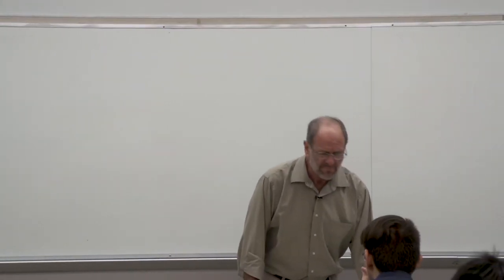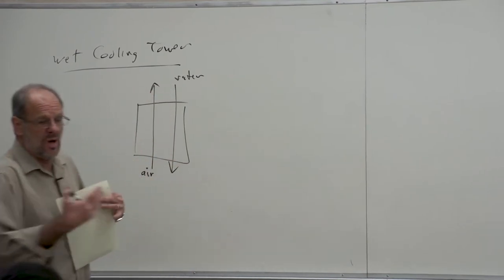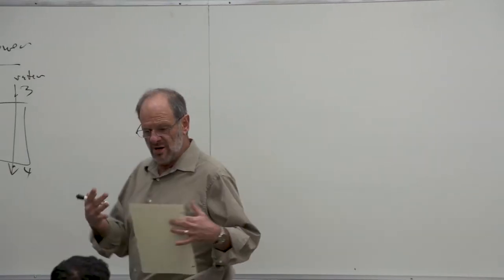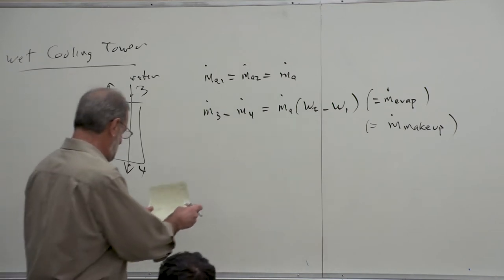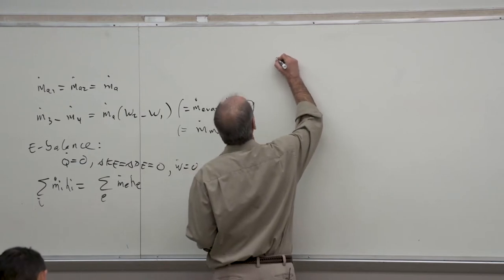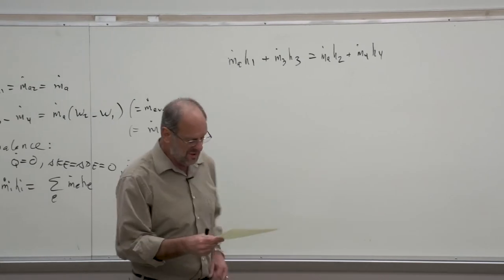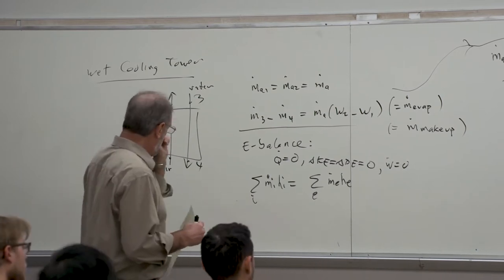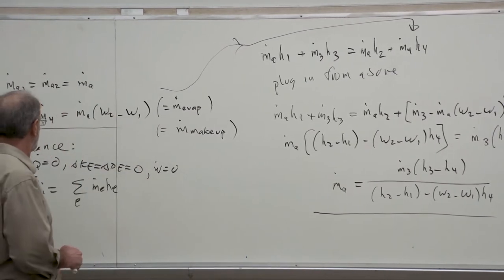Thermodynamics: Wet cooling towers, Stoichiometric combustion (49 of 51)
0:01:12 - Wet cooling tower, conservation of mass and energy equations
0:10:01 - Example: Wet cooling tower
0:27:40 - Introduction to combustion of hydrocarbons
0:36:20 - Molar analysis of combustion
0:41:43 - Example: Combustion of methane
0:43:46 - Molar analysis of combustion (continued)
0:49:40 - General equation for stoichiometric combustion
0:58:52 - Air-to-fuel ratio (AF)

This lecture series was recorded live at Cal Poly Pomona during Spring 2018. The textbook is Cengel & Boles, "Thermodynamics: An Engineering Approach (8th edition)."